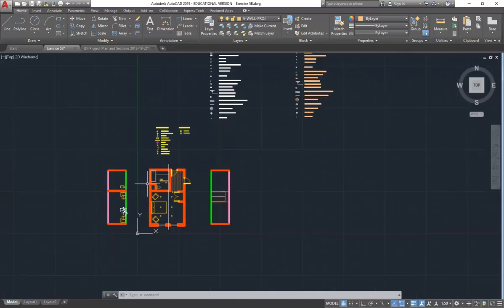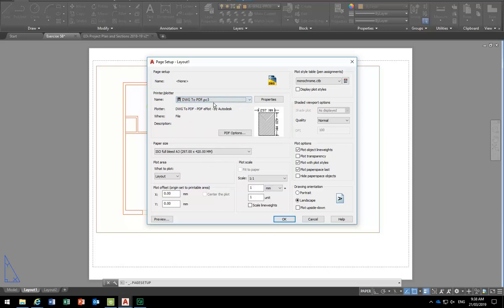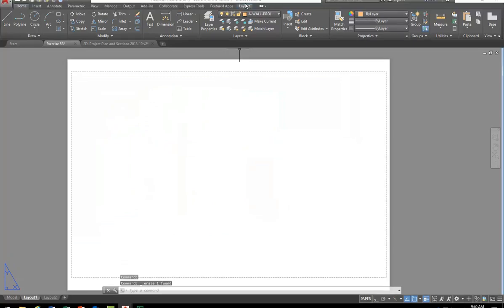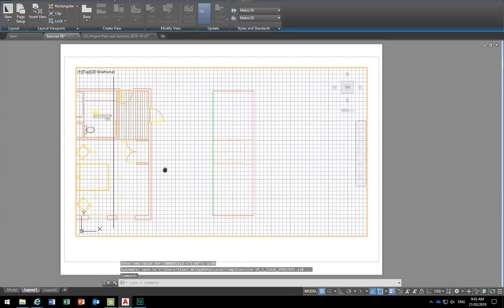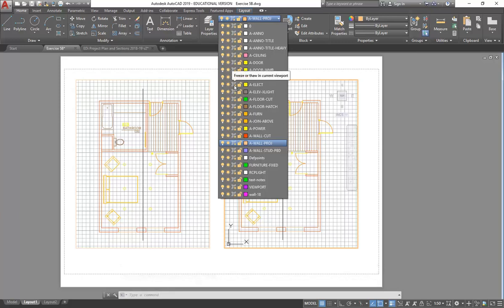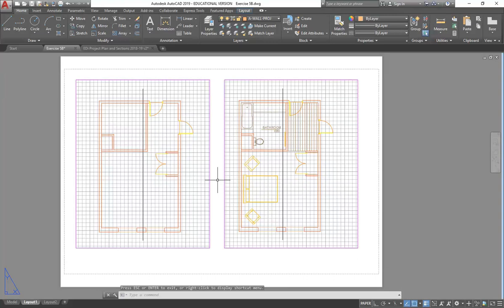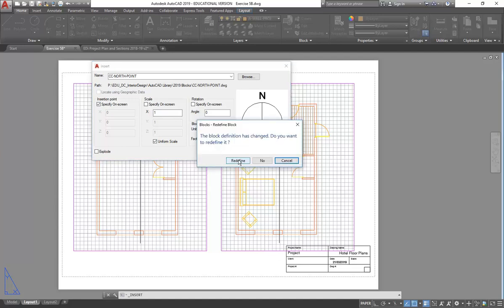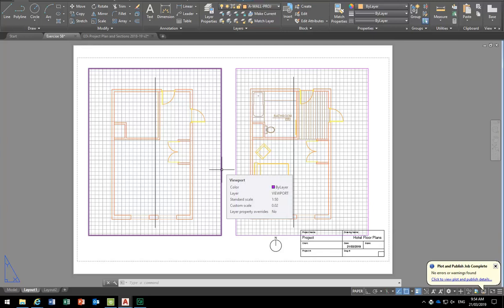AutoCAD Exercise Layout Setup